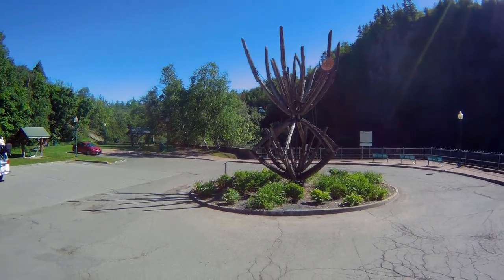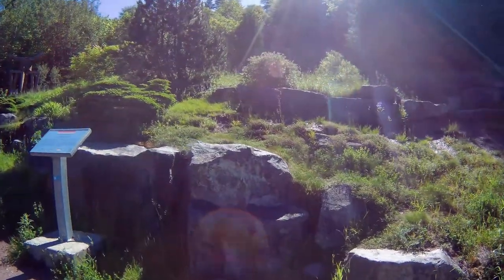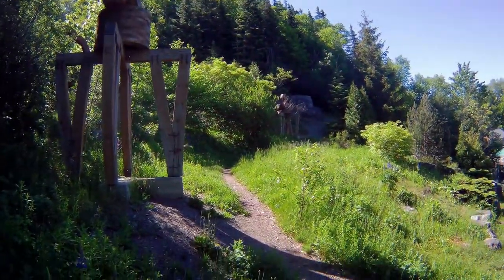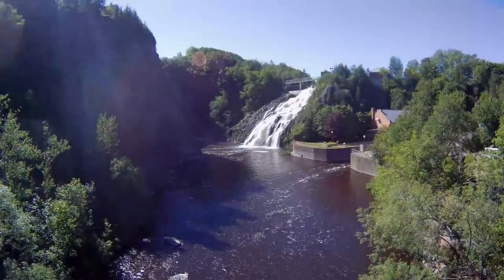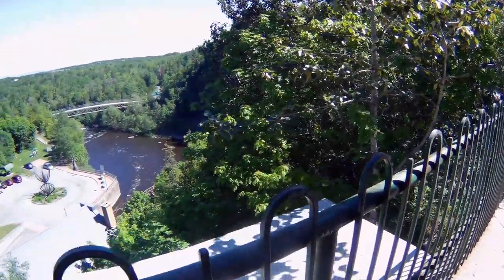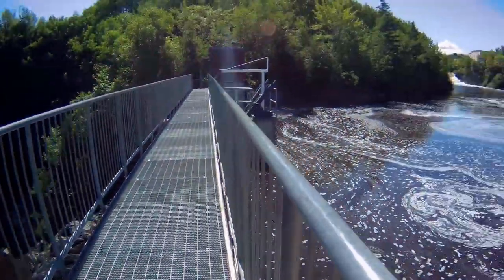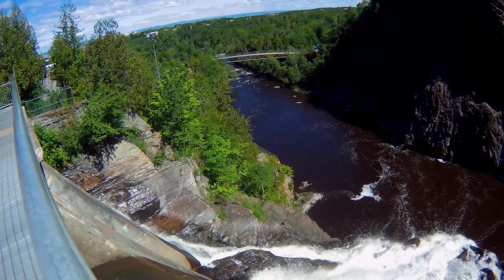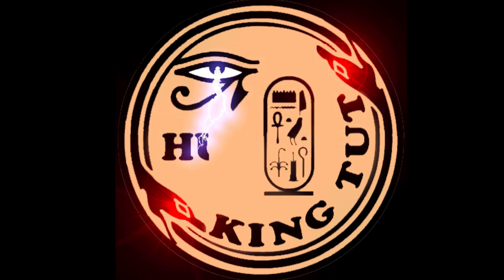Reviere du loup falls or the wolf river falls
This video is in Reviere du loup. It's video of the falls and is called wolf river falls.

3-3271 #630 Dunmore Rd. S.E. Medicine Hat, Alta T1B-3R2

song - Tiptoe out the back - Youtube creator music